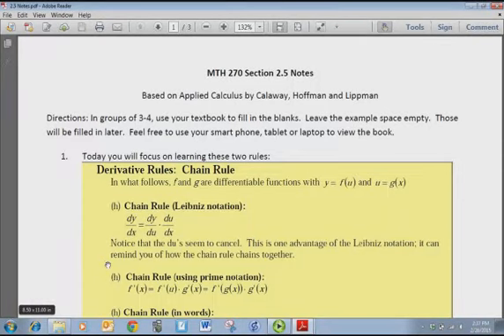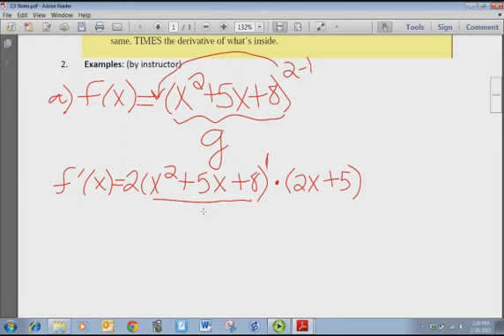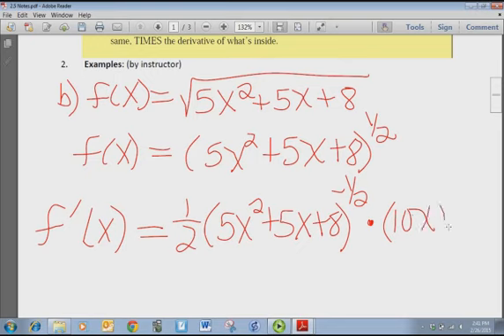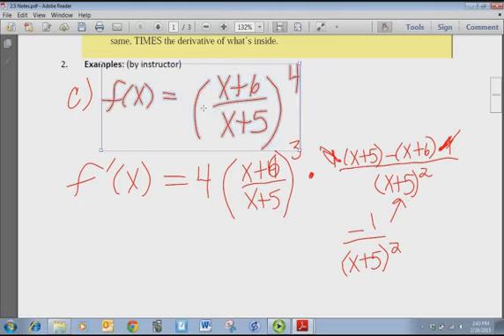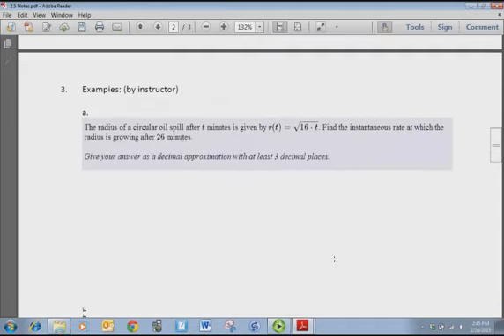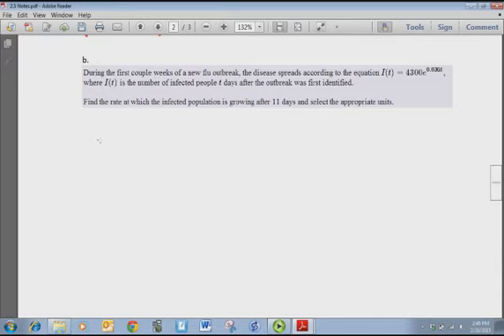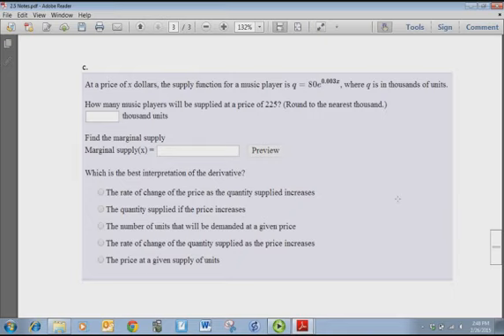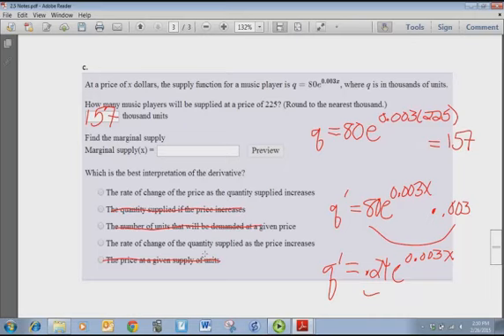MTH 270 2 5 Lecture Video